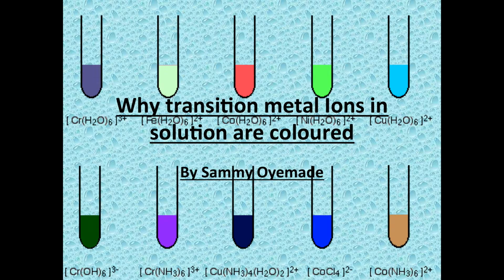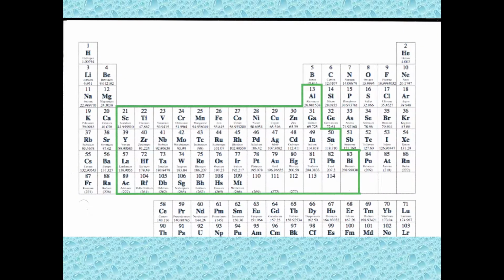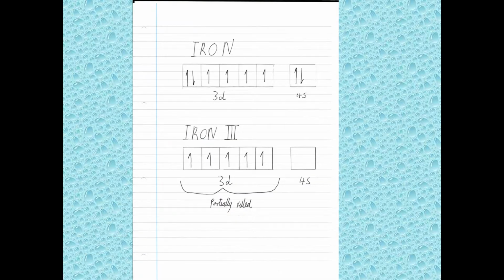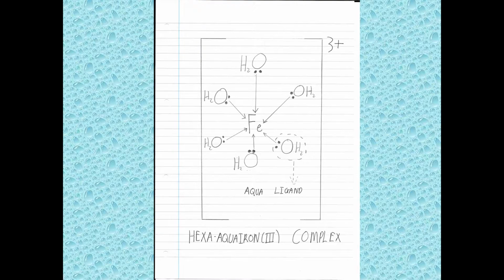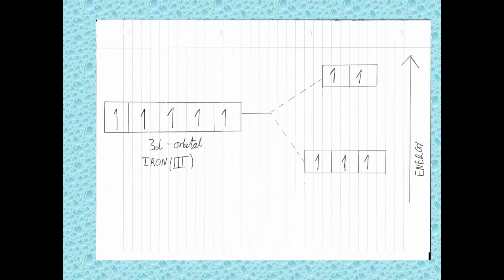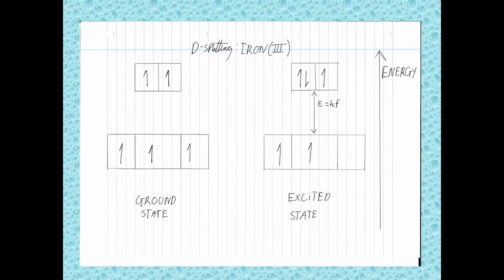Why transition metal ions in solution are coloured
Video assessment for design and Professional skills, By Samuel Oyemade